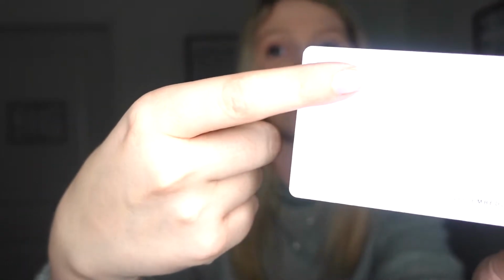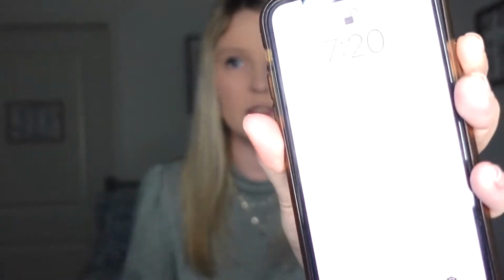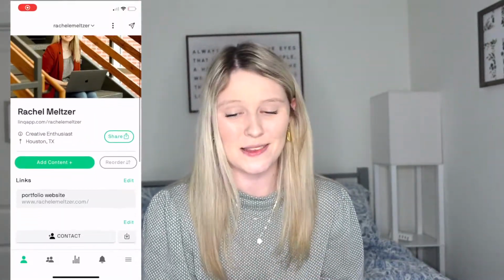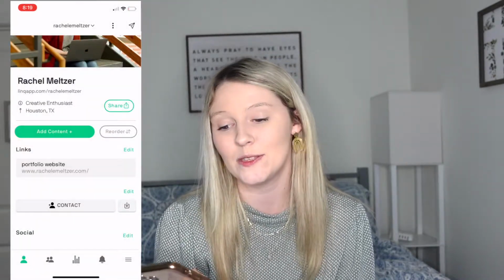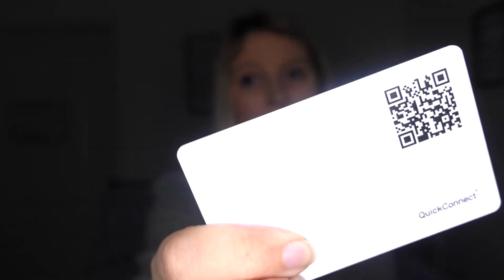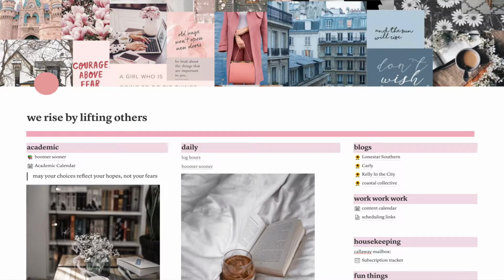How to organize your *digital* life! || Apps I use Spring 2021!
Hi Friends! The Podcast (Apple Music)
Hi Friends! The Podcast (Spotify)